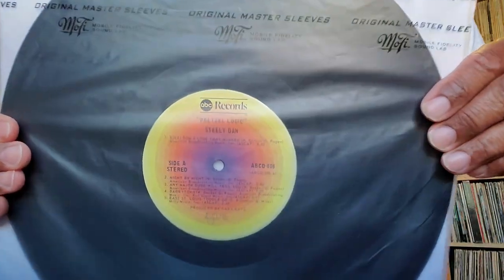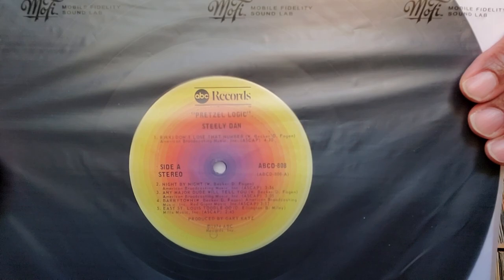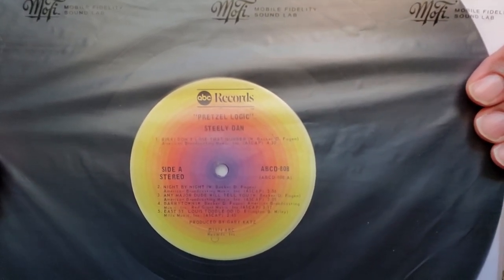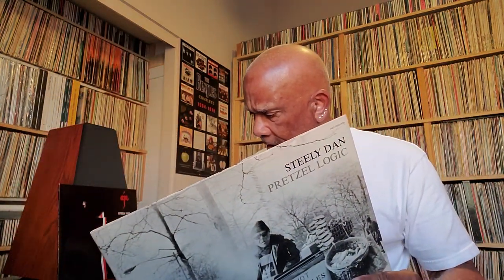Analogue Productions UHQR Steely Dan Pretzel Logic record album comparison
Analogue Productions Acoustic Sounds UHQR Steely Dan Pretzel Logic record album comparison

My top 40 favorite jazz and jazz fusion songs from some of my favorite jazz record albums:

To see my music room and system tour and LP, CD SACD tour please click on the following link:

My Miles Davis Kind Of Blue a comparison between 9 digital sources can be seen by clicking on the following link:

To see my Miles Davis Sketches of spain album, a LP, SACD, HI Rez, CD Comparison video:

My Herbie Hancock headhunters album LP, CD, SACD, HI REZ comparison can be seen by clicking on the following link: